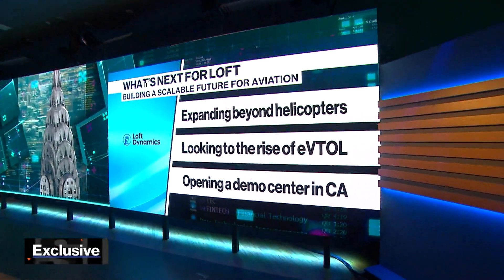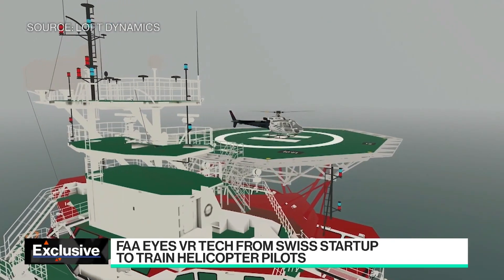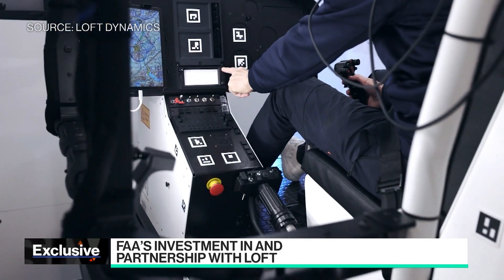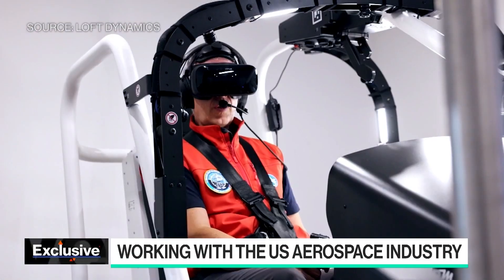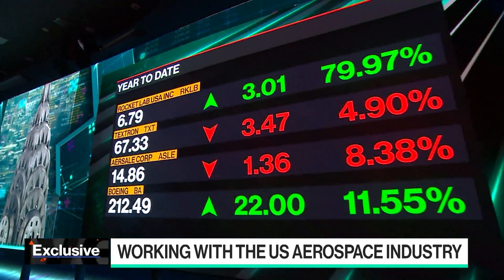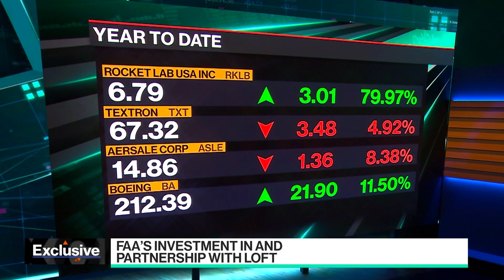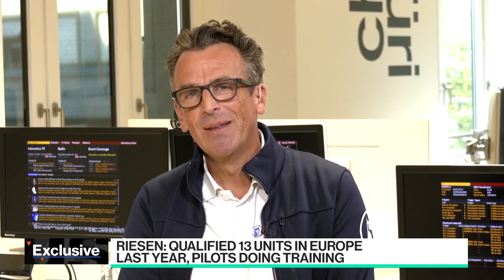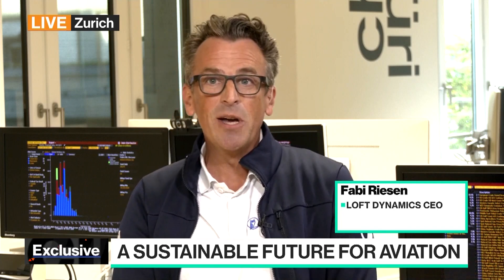FAA will let some pilots use virtual reality headsets to train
A small Swiss technology startup has been chosen to rethink how helicopter pilots are trained in the US with VR headsets. The FAA will evaluate the technology in flight simulators for the first time, taking delivery of systems from Zurich-based Loft Dynamics. CEO Fabi Riesen joins Caroline Hyde and Ed Ludlow on "Bloomberg Technology."